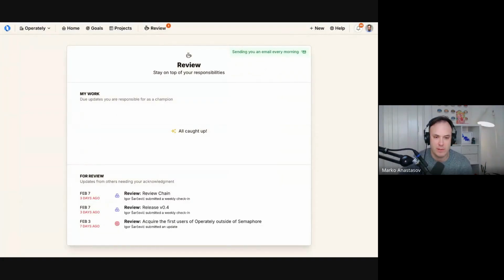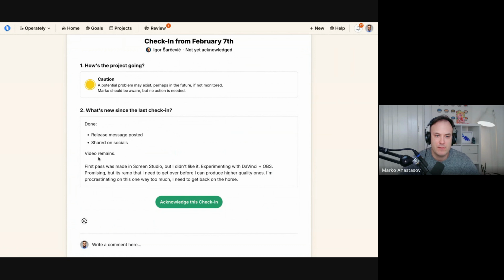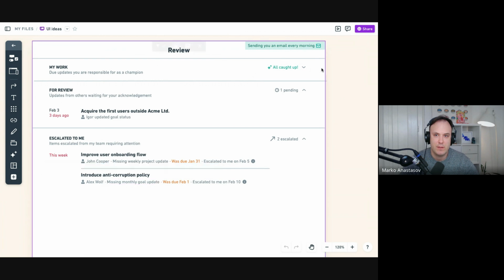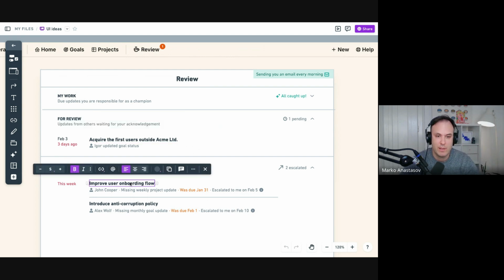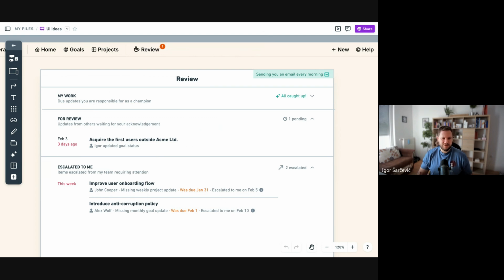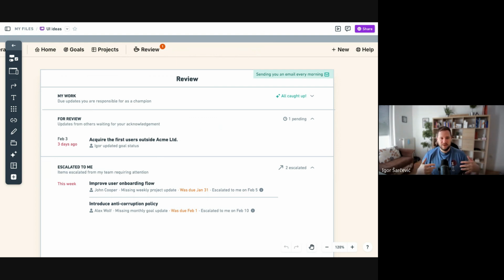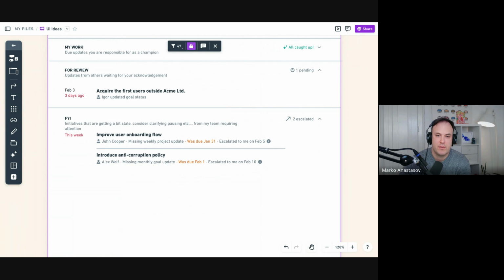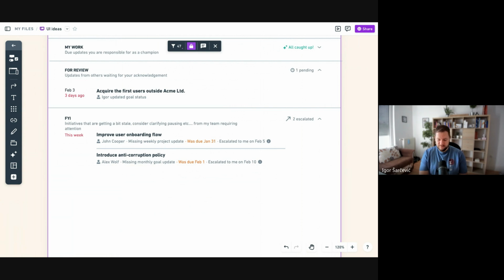Designing Status Update Escalations in Operately | Product Design Discussion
A product design meeting exploring how to handle missed project and goal check-ins in Operately, the open source startup operating system. We discuss the UX challenges of surfacing overdue items to managers while maintaining healthy team dynamics.

This conversation covers:
- Improving the Review screen layout and information hierarchy
- Designing an escalation system for overdue updates
- Balancing accountability with team culture
- Converting automated notifications into meaningful conversations
- Exploring different approaches to presenting status information

Part of our ongoing series documenting Operately's development process. We share these internal discussions to provide insight into how early-stage startups make product decisions.

Note: This is an unedited recording of our internal product discussion. While we aim to provide context, some terms and references may be specific to our product development process.